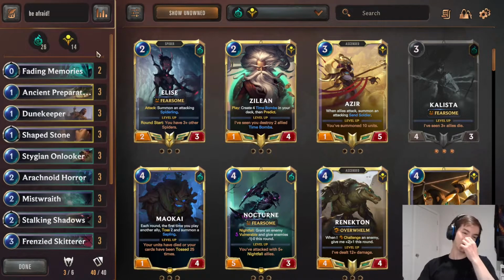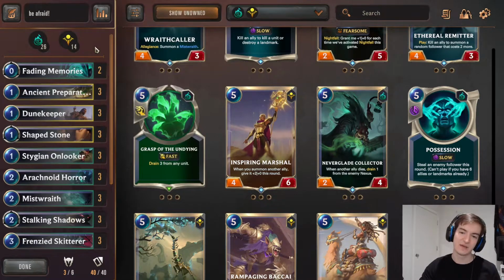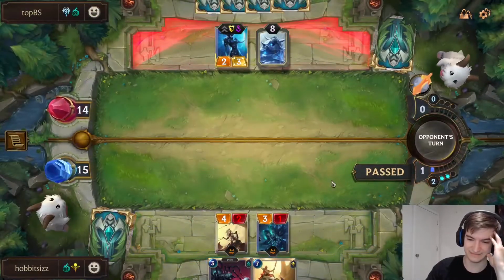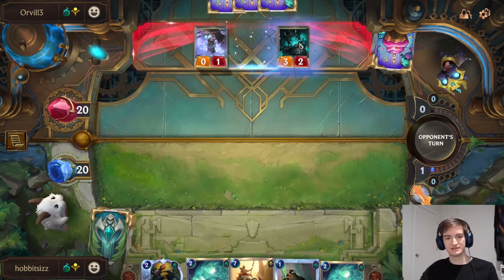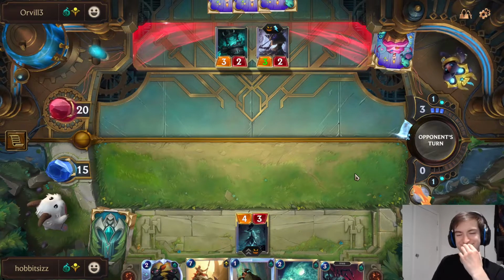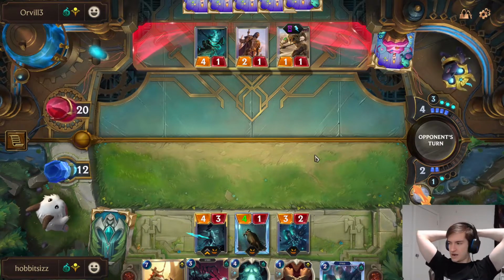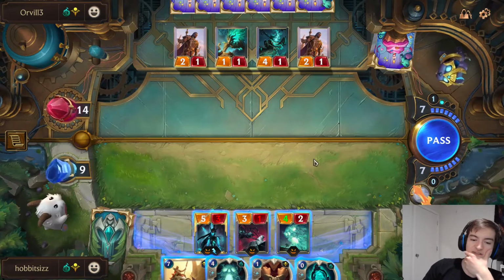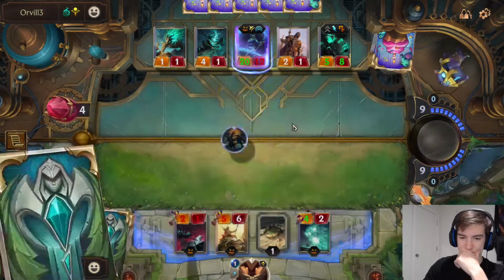THE SCARIEST DECK EVER!!ooooo w RAZ BLOODMANE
hobbitsizz here! AGHHHHHHHH

Deck code

Intro: 0:00
Game 1: 2:59
Game 2: 10:05
Outro: 22:00